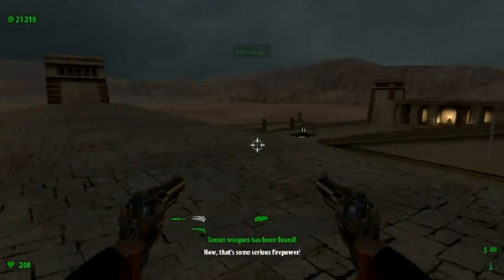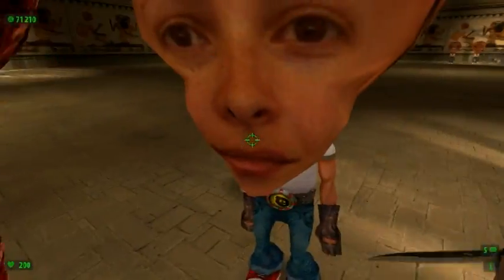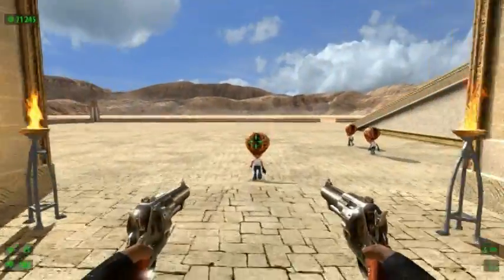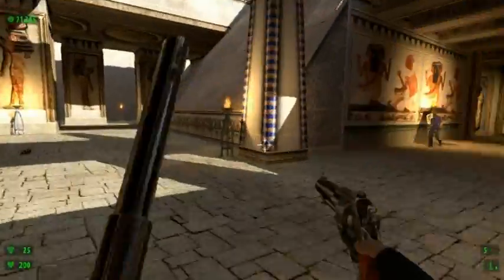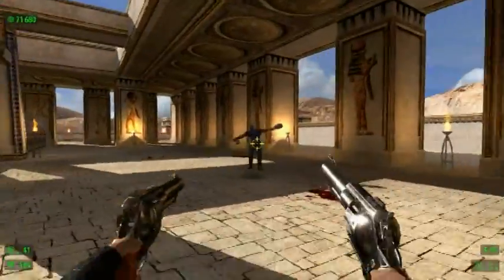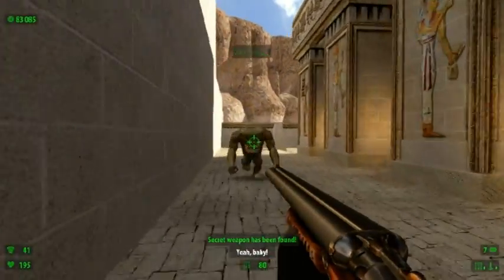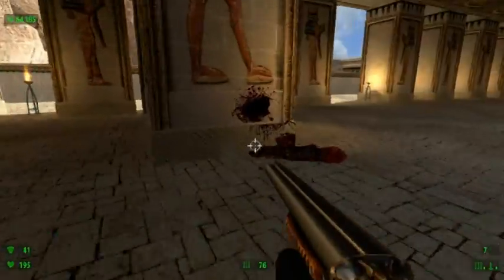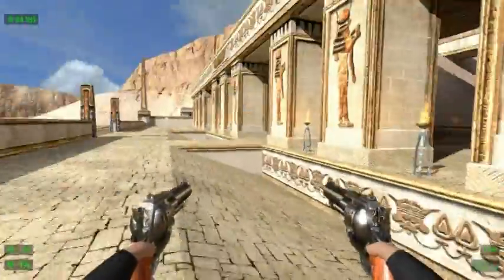Serious Sam HD Test Video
How much of a total dick is YouTube? Let's find out!